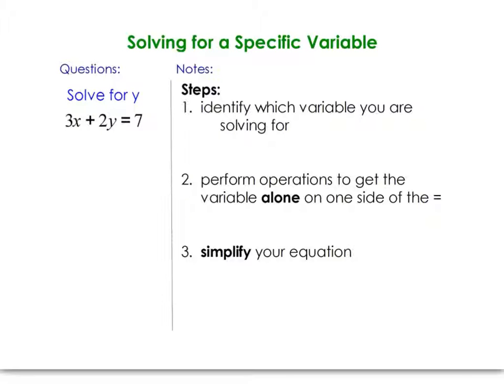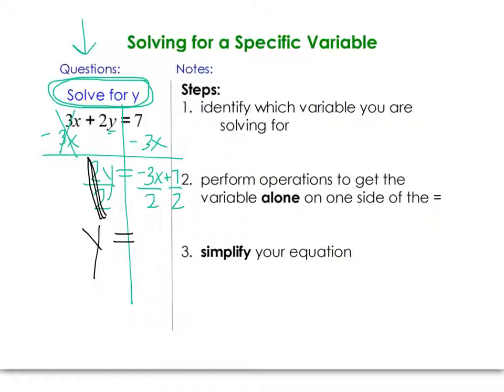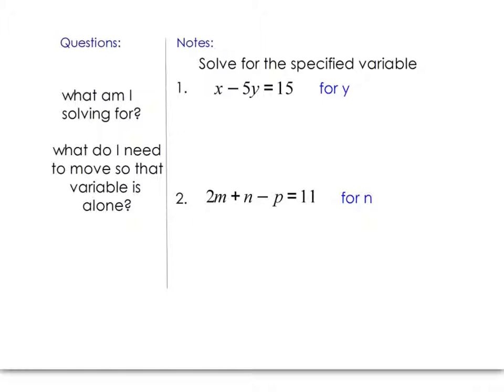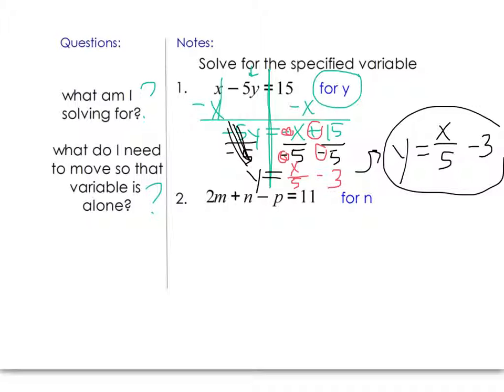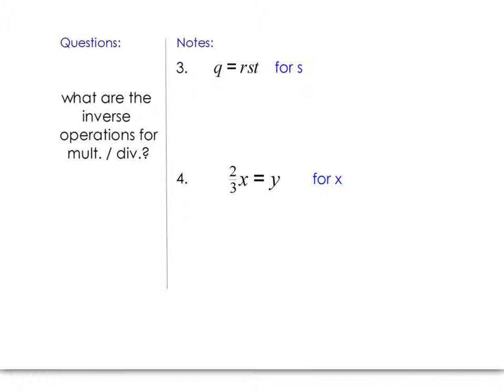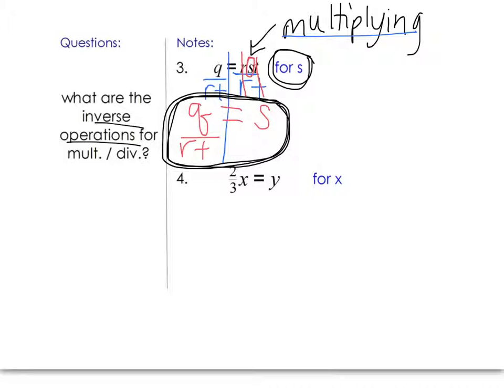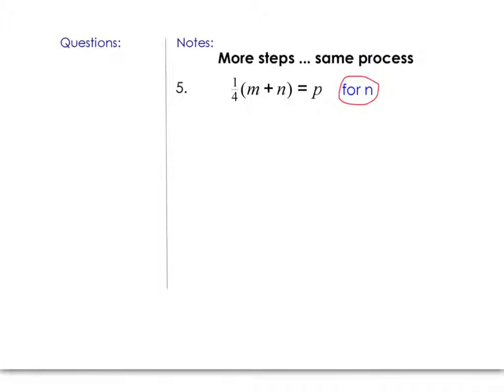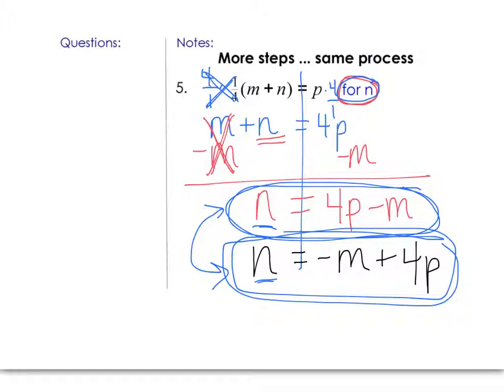Solving For A Specific Variable